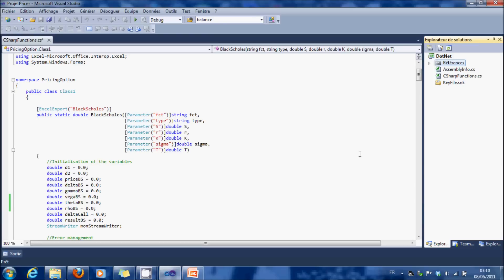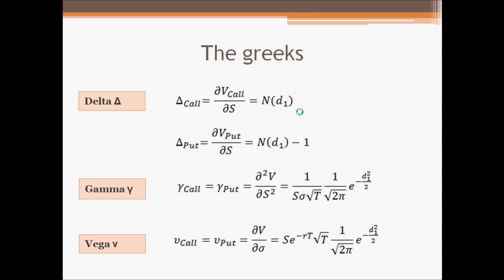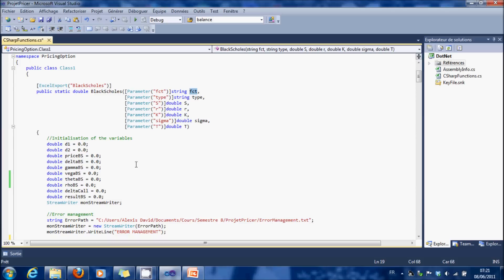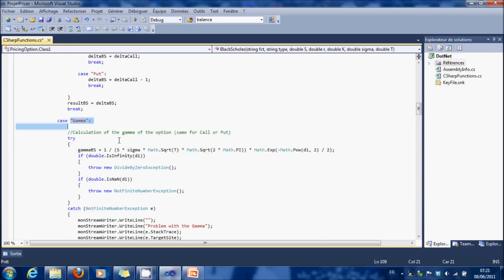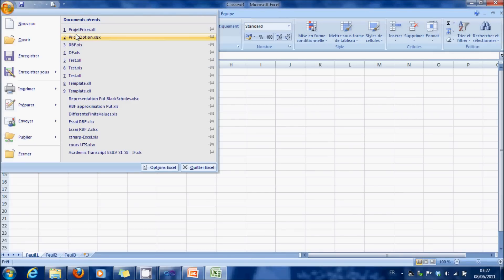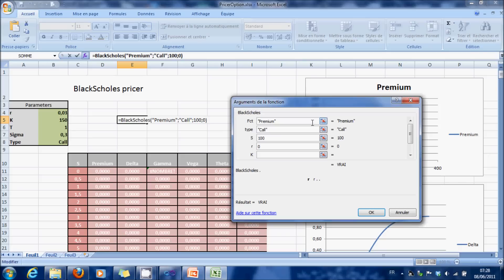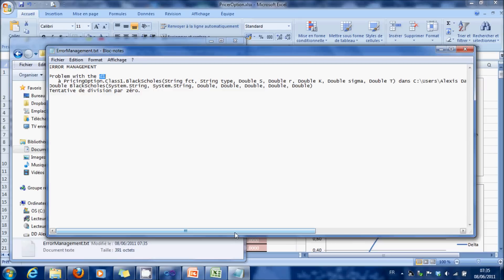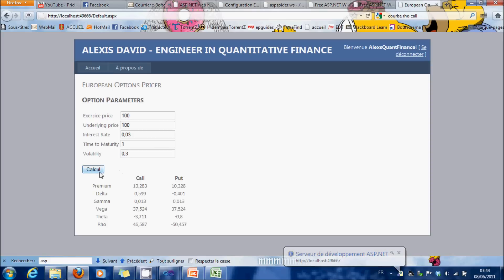Option Pricer - Method I - Black Scholes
This first method of option pricing (Black Scholes) is very simple to implementate because it's a closed formula. We can calcul the price of a Call/Put, and some of the greeks like the Delta, the Gamma, the Vega, the Theta or the Rho